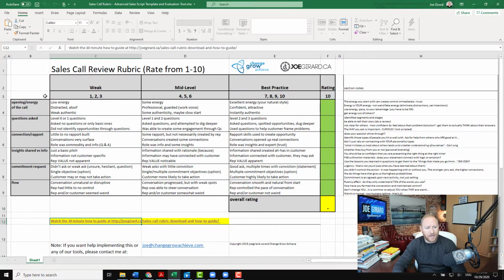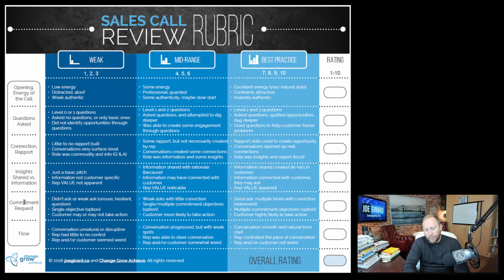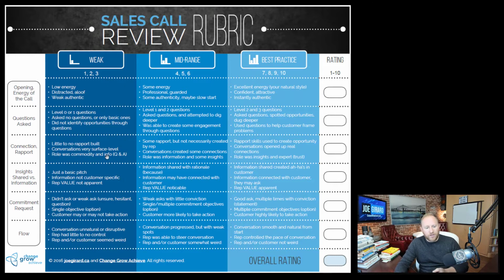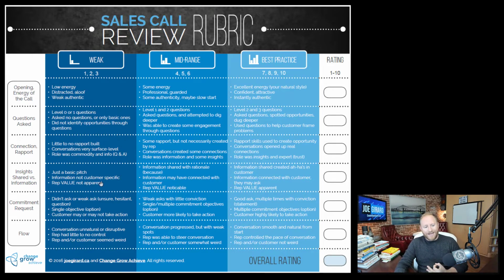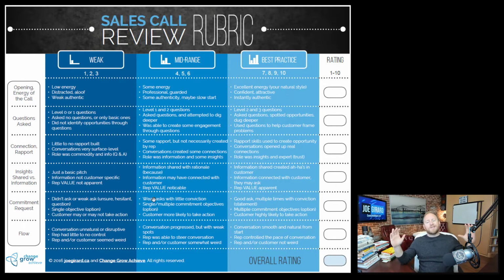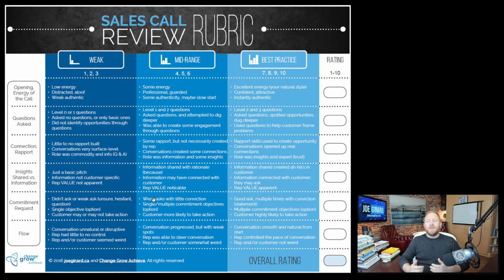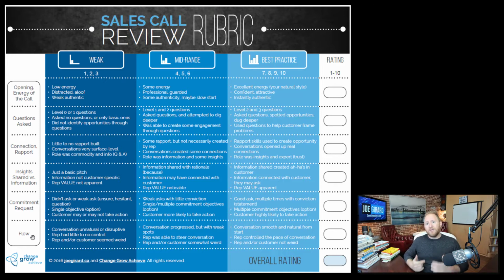Sales Psychology #4/4 - Sales Call Review Rubric (and bonus free downloadable resource)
In the previous three videos, we covered some keys to psychology and influence for sales. Now we put them all together using this tool I created on reviewing sales calls. The Sales Call Rubric is something we use with our clients, during coaching sessions, and across organizations to better identify gaps in sales calls, and more importantly to help sales reps self-assess. Combine your knowledge with practical applications for the win!

This is a great tool to create shared language and remove opinions from your sales coaching and call review with your teams.

Hey, I'm Joe Girard with Change Grow Achieve and I'm solely focused on helping you and your teams win. I've been coaching and consulting companies all over the world and have done speaking for a number of global brands at their sales conferences. I work every day with clients in the trenches, coaching them face to face and online. Everyone can get better at selling.

I've been at this for almost two decades still just scratching the surface of what makes people tick, how to deal with the changing nature of customers, & sales in this increasingly complex digital age. The past few years I've focused on helping my clients build playbooks and conversation roadmaps.

All without having to be a "Salesy Weirdo."

I want to help you win at selling and feel good about helping more of your customers. If you you're looking for a "crush it, kill it, close it, hustle harder" kinda sales guy, you're in the wrong place. I'm sick of that "sales bro" mentality. If you know you can do more and want to level up, let's do this. Together. My goal is to help you simplify selling and have fun.

I'm just looking for cool clients and cool projects. Simple.

Want some more resources?